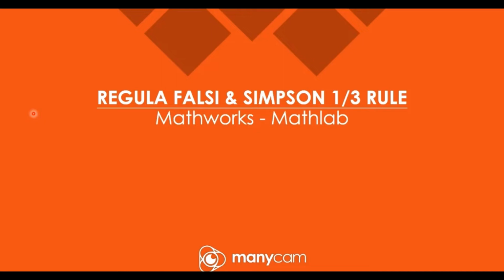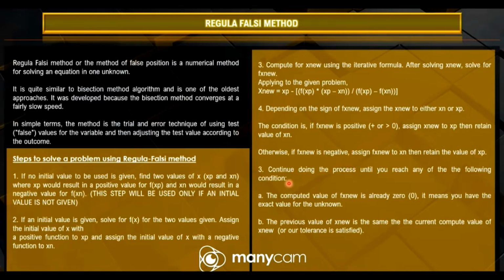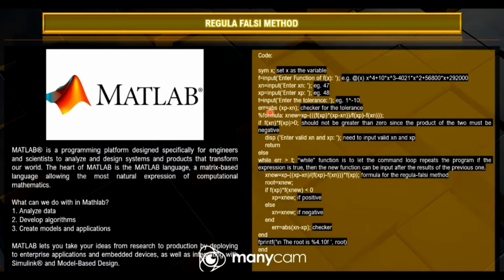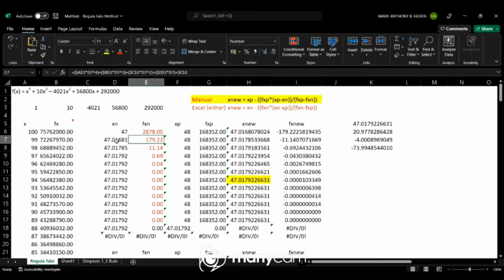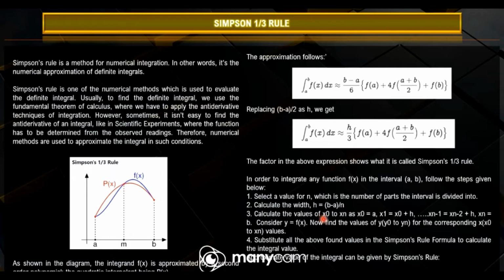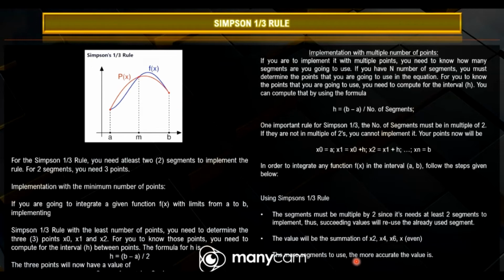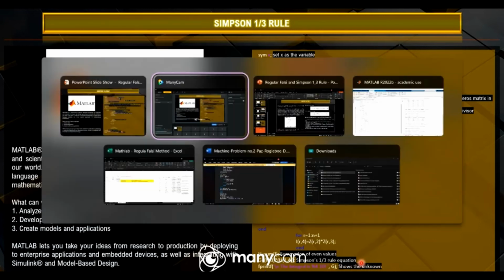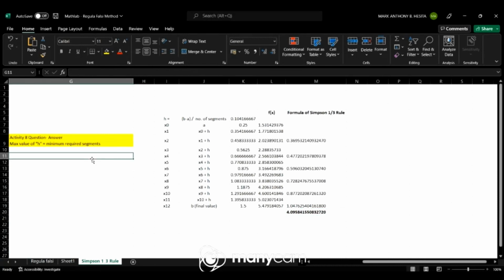Mathlab - Regula Falsi Method and Simpson 1/3 Rule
This video will discuss the following:
1. Quick overview of Regula-Falsi and Simpson 1/3 Rule
2. Programming Language to Use (Mathworks' Mathlab Programming Language)
3. Scope and Delimitation of the Program Code
4. Explanation of Source Code
5. Sample problem to be solved by the program
6. Actual execution and output of the program
7. Validating the output with the excel based computation